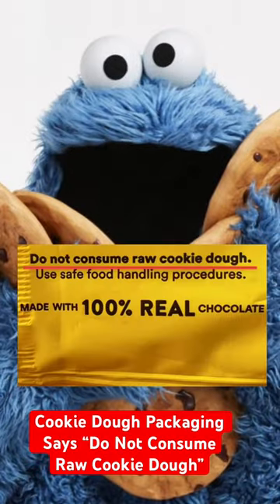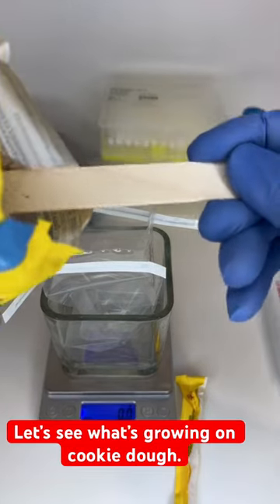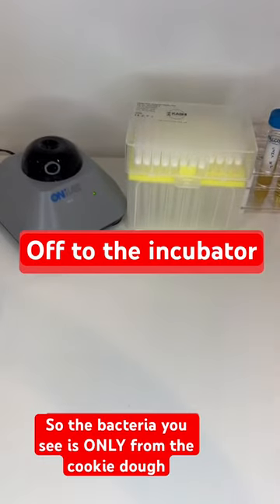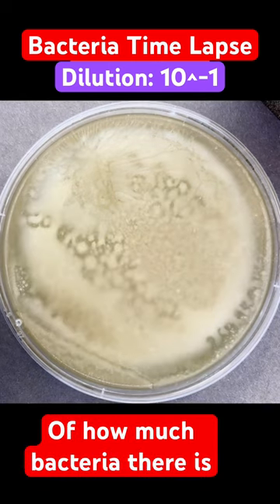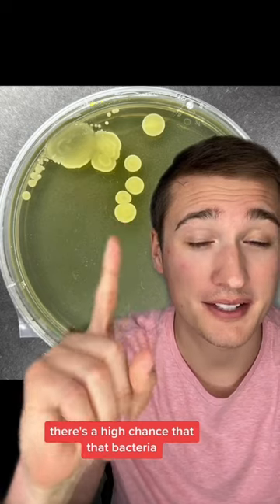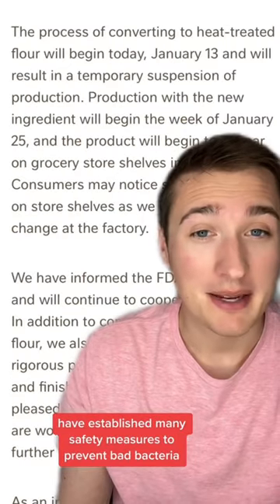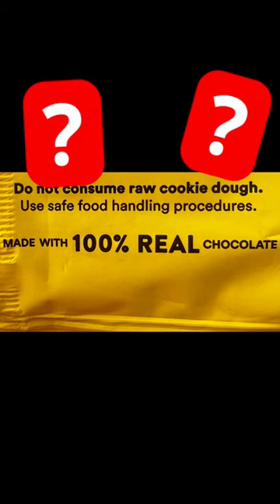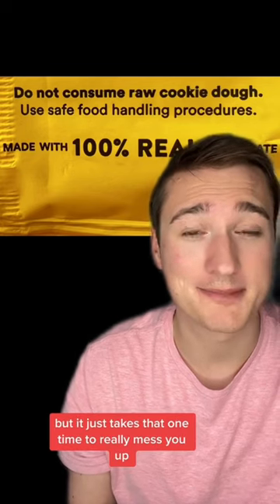Bacteria in Your Cookie Dough?